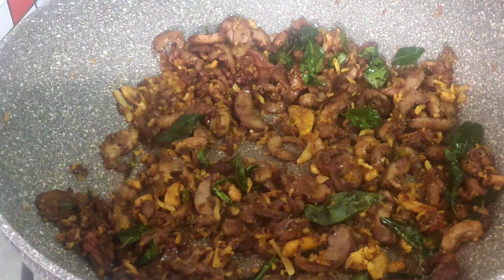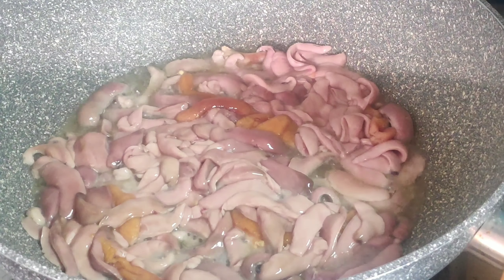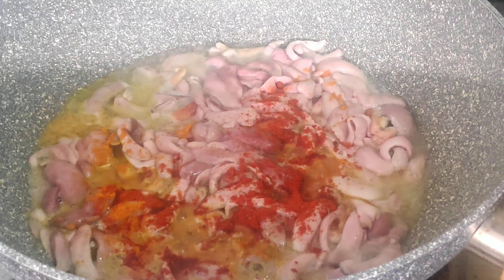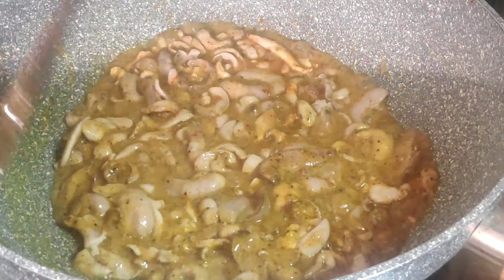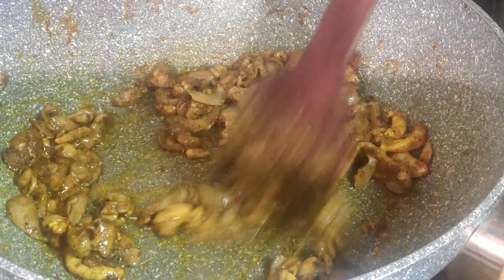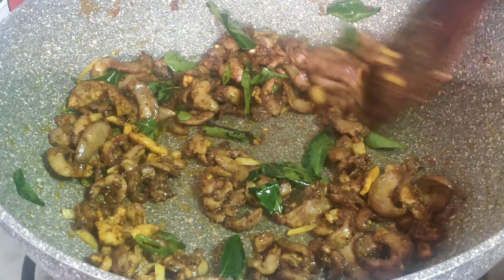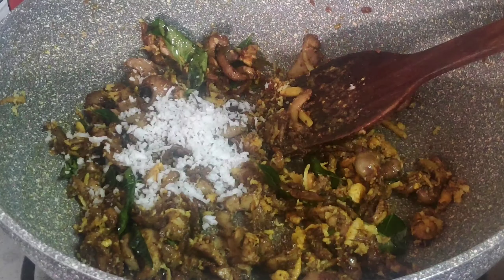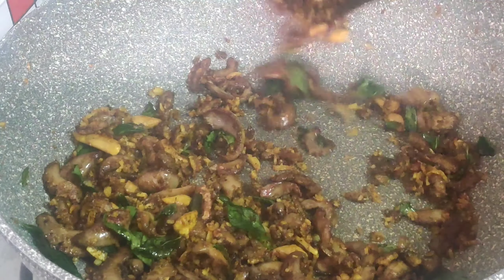മീൻ മുട്ട ഫ്രൈ ചെയ്തു അടിപൊളി ആയിട്ടുണ്ട്